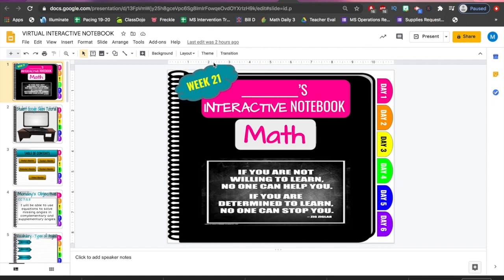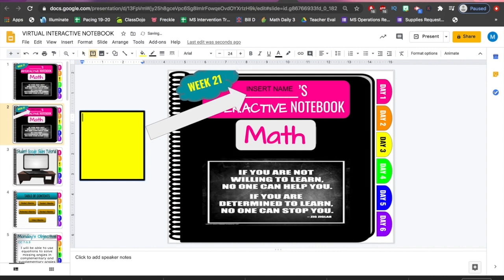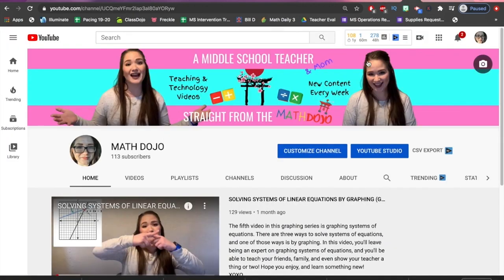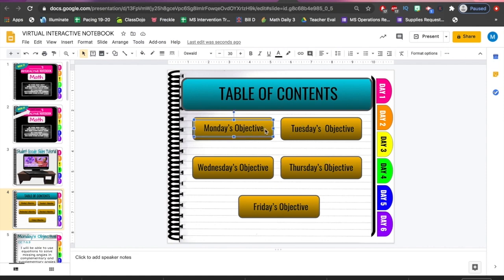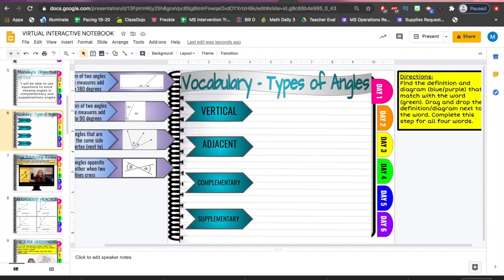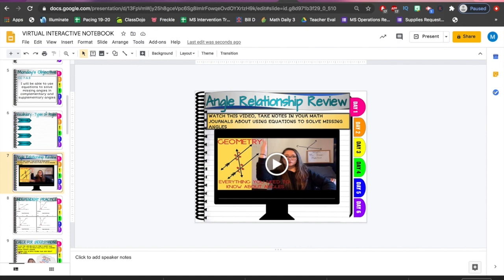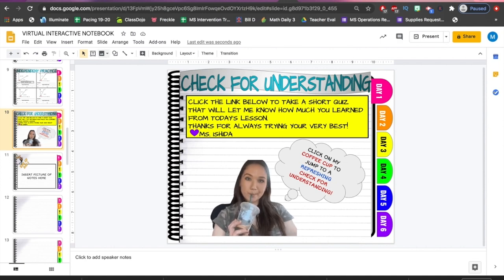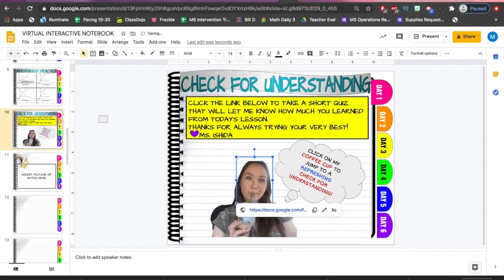USING DIGITAL INTERACTIVE NOTEBOOKS FOR DISTANCE LEARNING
AFTER THIS VIDEO, YOU'LL BE ABLE TO INCORPORATE DIGITAL INTERACTIVE NOTEBOOKS DURING YOUR DISTANCE OR BLENDED LEARNING. IF YOU NEED IDEAS FOR ENGAGEMENT, OR A FREE TEMPLATE, YOU CAN CHECK OUT THE INTERACTIVE NOTEBOOK LINKED BELOW. IF YOU GAINED VALUE FROM THIS VIDEO, OR LEARNED SOMETHING NEW, PLEASE SHARE IT OUT WITH YOUR TEACHER FRIENDS/FAMILY (IT REALLY HELPS MY CHANNEL OUT). I HOPE THIS WILL HELP YOU AND IN TURN HELP YOUR STUDENTS HAVE THE BEST EXPERIENCE DURING THIS UNFORTUNATE TIME. THANKS A BUNCH IN ADVANCE, AND DON'T FORGET, TAKE ADVANTAGE OF THE REST OF YOUR DAY, AND GO DO SOMETHING GREAT! XOXO, MICHELLE

INTERACTIVE NOTEBOOK (FREE) TEMPLATE - CLICK THE LINK, MAKE A COPY, AND ENJOY CREATING!